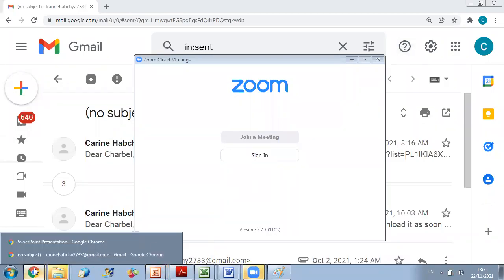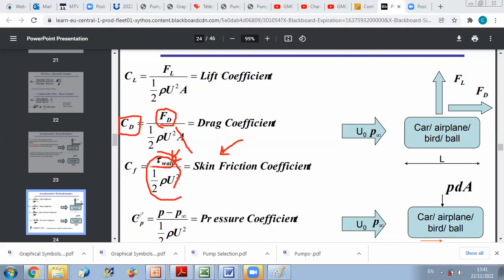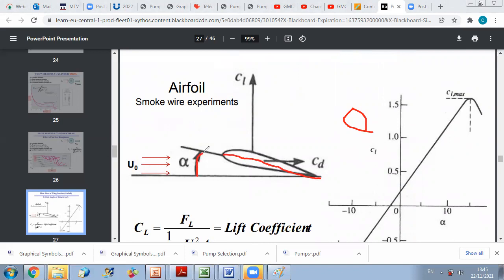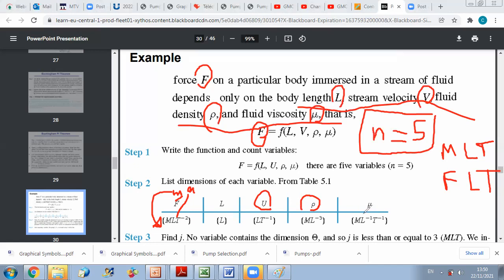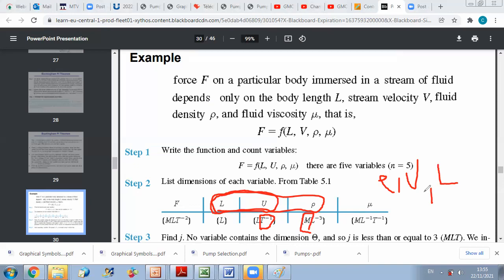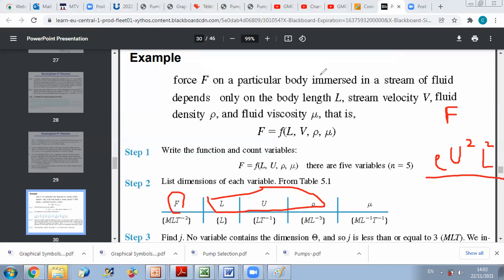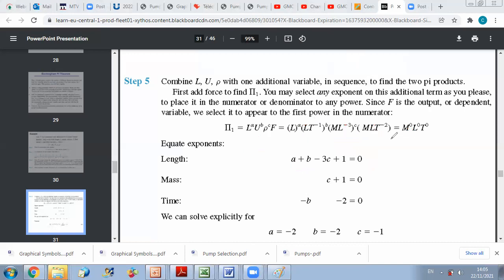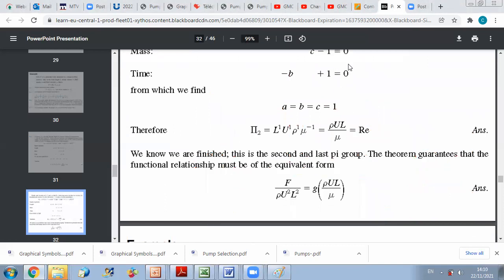Dimensionless Analysis - Part 3